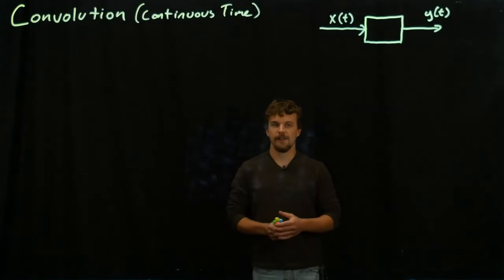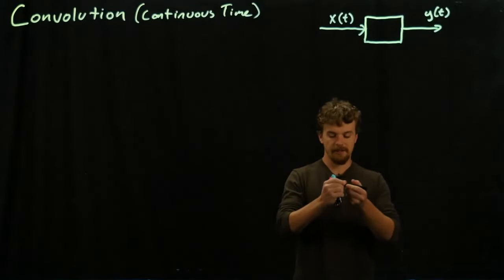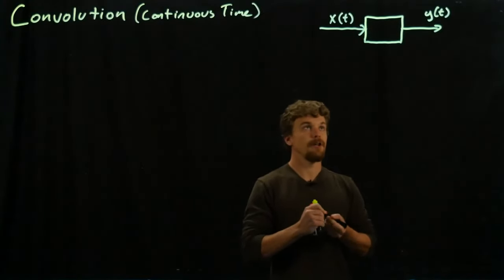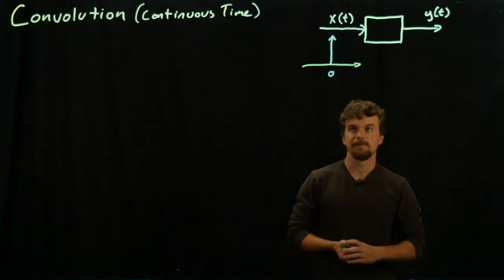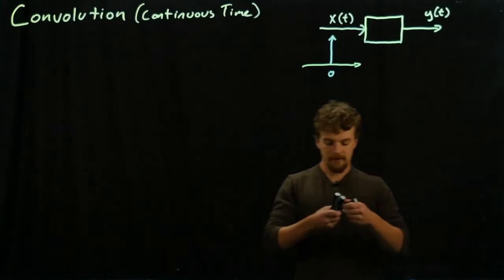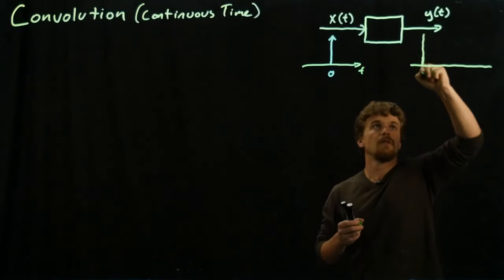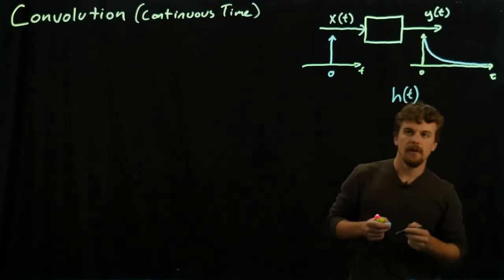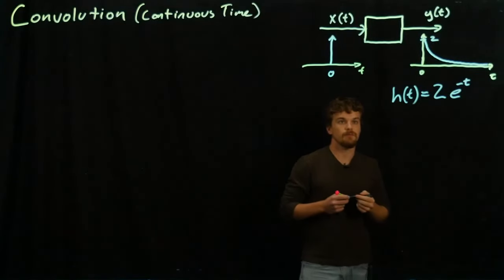Signals and Systems - Convolution theory and example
Zach with UConn HKN presents a video explain the theory behind the infamous continuous time convolution while also presenting an example.